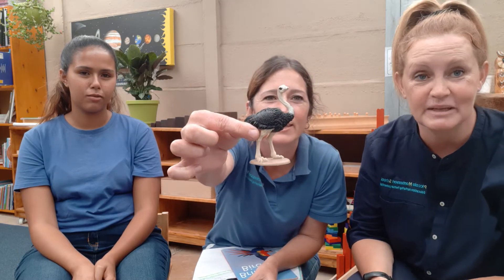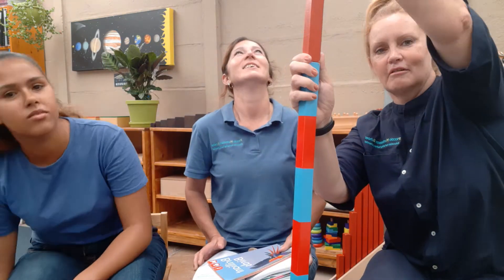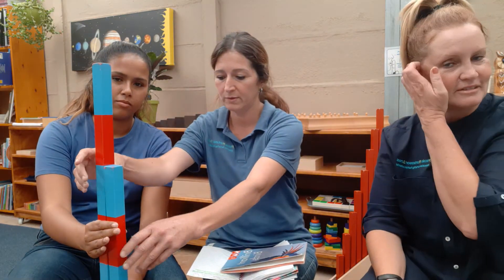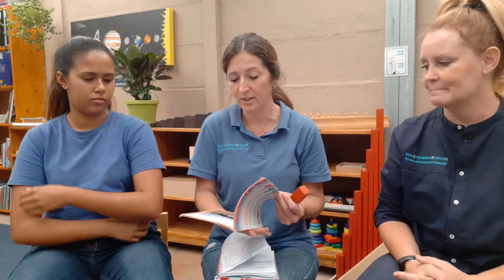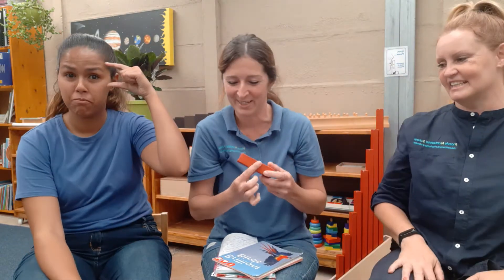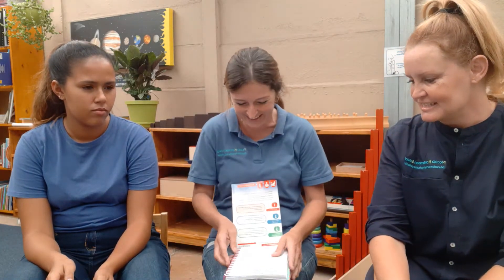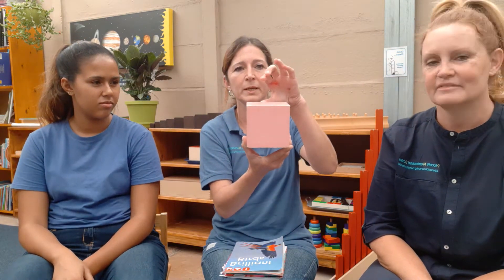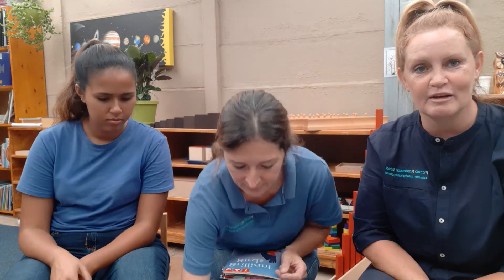Chatting about Ostriches